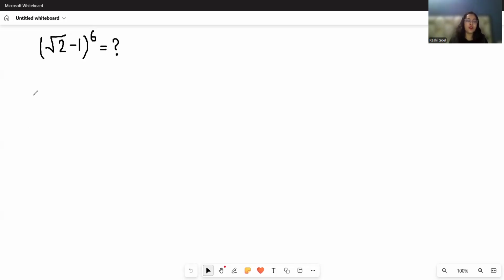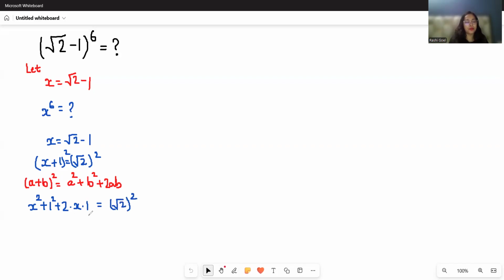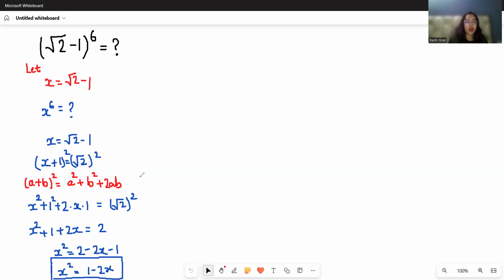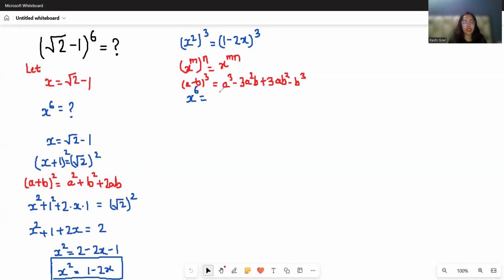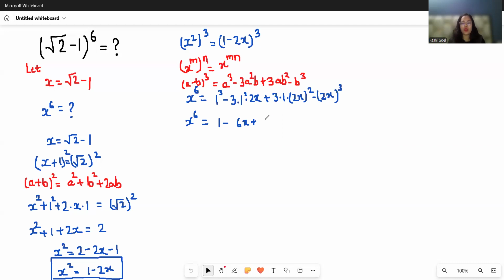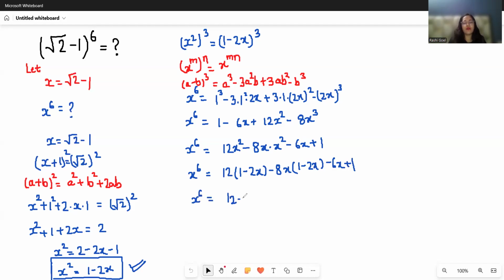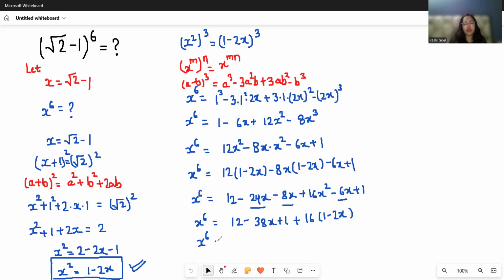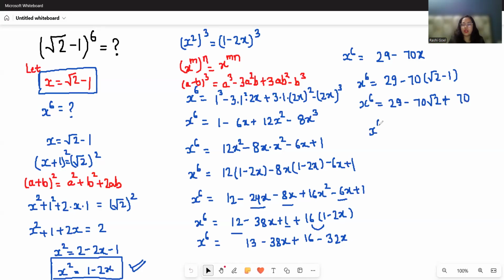Harvard University entrance exam problems | A nice Maths Olympiad question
Can you Solve?  | Math Olympiad Preparation

exponent
solving equations with exponents
solving exponents
differentiated education
exponent problem
calculating exponents
negative exponents
multiplying exponents
fractional exponents
dividing exponents
rational exponents
meaning of exponent
adding exponents
python exponential
simplifying exponents
exponent math
exponent 2
integral exponents
adding exponents with same base
exponentiate
negative fraction exponents
subtracting exponents
multiplying exponents with same base
exponent examples